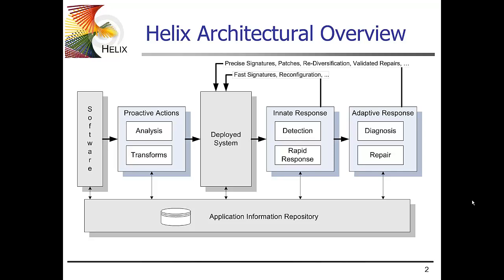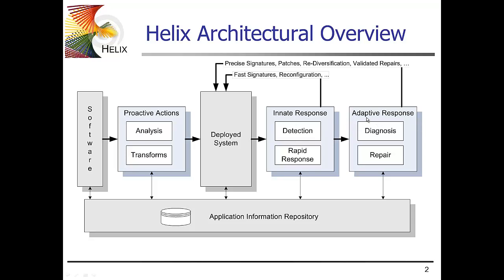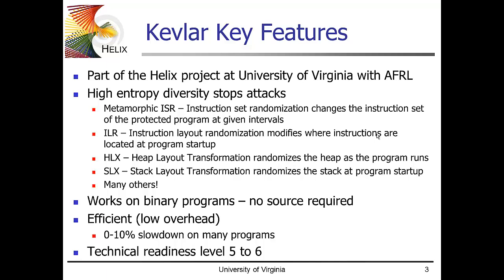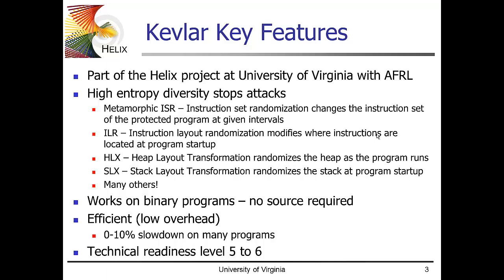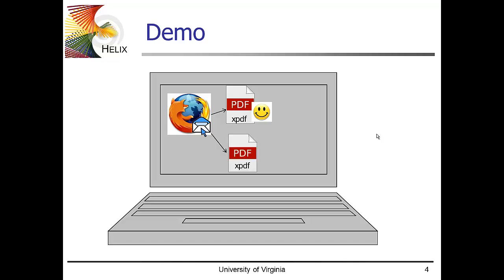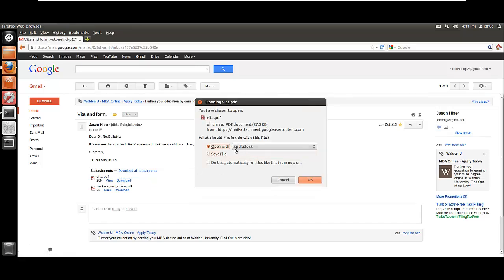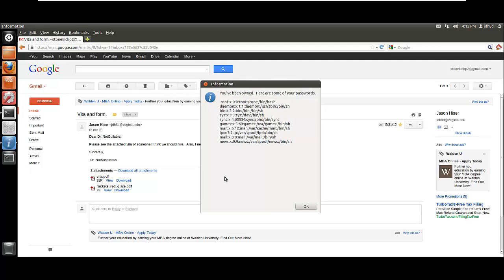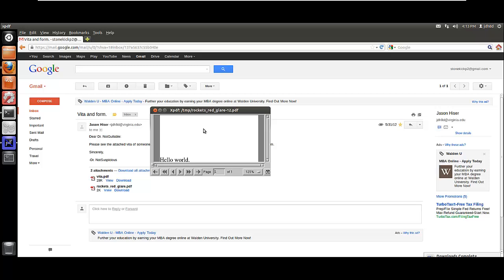Helix Kevlar Moving-Target Defense Demonstration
Helix/Kevlar moving-target defense demonstration. Helix/Kevlar defeats a sophisticated return-oriented programming attack that was embedded in a malicious PDF file.